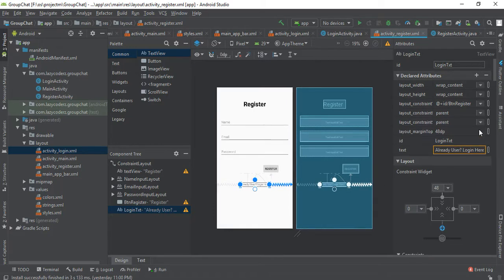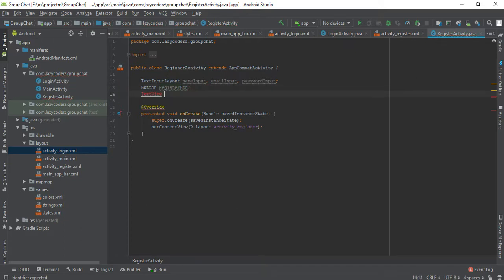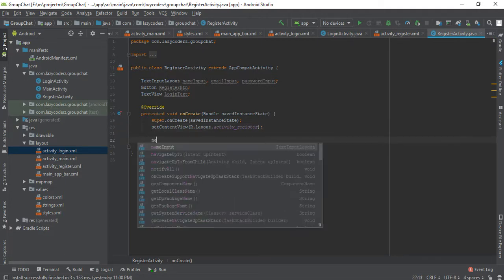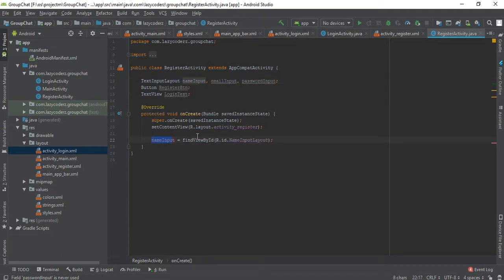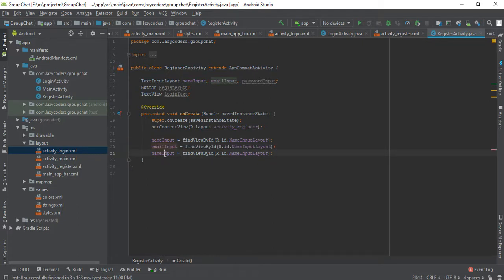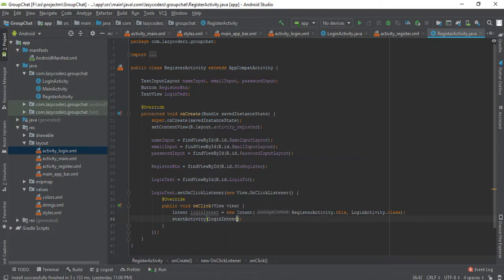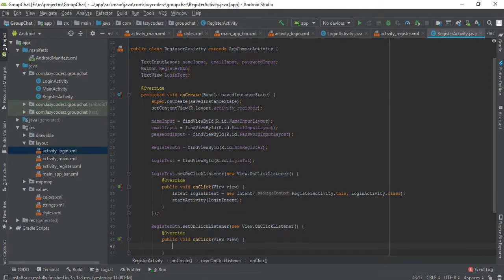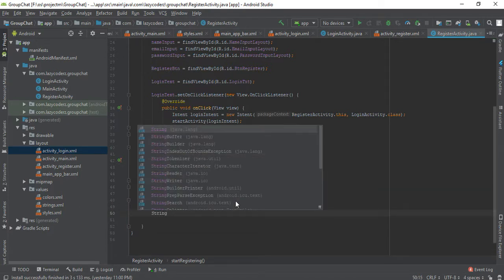PE Group Chat Application Part 2 Registering new Users and Login existing Users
This video demonstrate how we could create new user in firebase authentication and save data of user information in firebase database.
It also demonstrate how we could login existing user